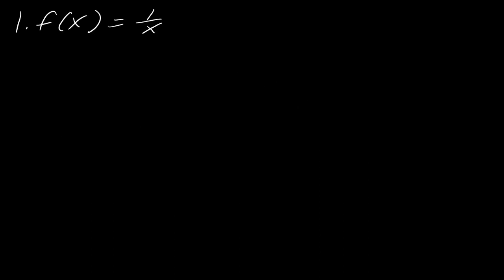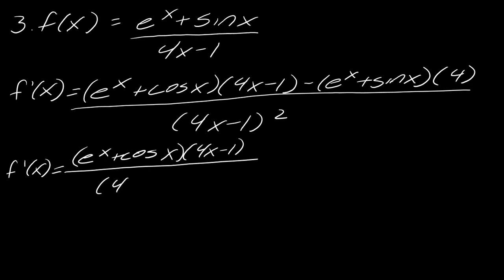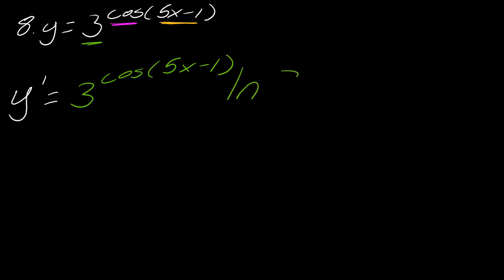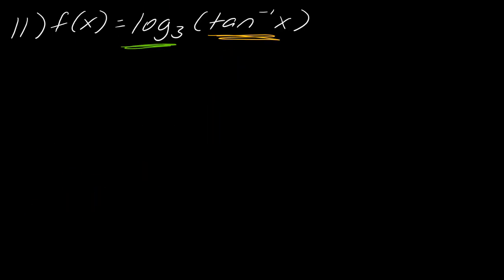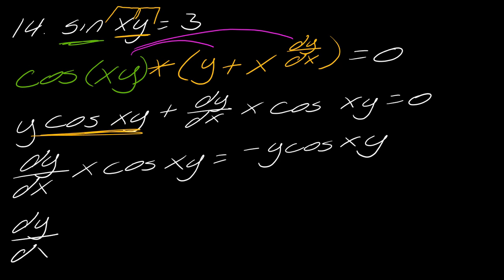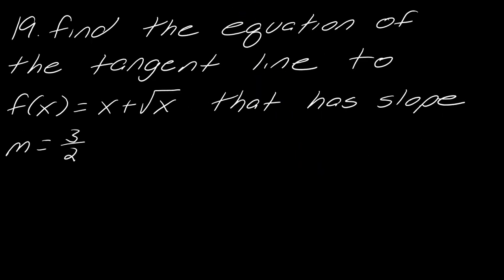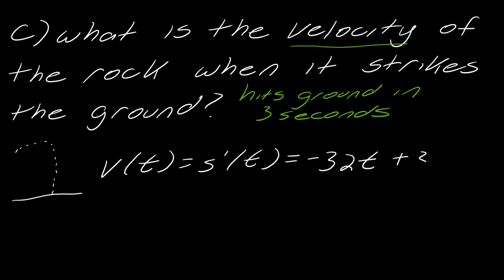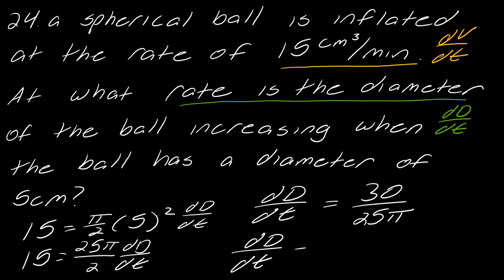Study: 20+ "Medium Difficulty" Derivative Problems to Help You Prep for an Exam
All the Videos in this Study Series

Quick References
00:00 Intro
00:02:30 Study time begins
01:02:50 Study time ends
01:03:05 Problem 1; similar video
01:06:49 Problem 2; similar video
01:10:18 Problem 3; similar video
01:12:33 Problem 4; similar video
01:15:32 Problem 5; similar video
01:17:14 Problem 6; similar video
01:18:16 Problem 7; similar video
01:19:47 Problem 8; similar video
01:21:23 Problem 9; similar video
01:27:40 Problem 10; similar video
01:28:42 Problem 11; similar video
01:30:06 Problem 12; similar video
01:32:54 Problem 13; similar video
01:35:11 Problem 14; similar video
01:38:11 Problem 15; similar video
01:39:51 Problem 16; similar video
01:41:43 Problem 17; similar video
01:44:24 Problem 18; similar video
01:46:35 Problem 19; similar video
01:49:17 Problem 20; similar video
01:50:55 Problem 21; similar video
01:51:08 Problem 22a; similar video
01:52:42 Problem 22b; similar video
01:53:23 Problem 22c; similar video
01:55:49 Problem 22d; similar video
01:58:18 Problem 23; similar video
02:00:10 Problem 24; similar video